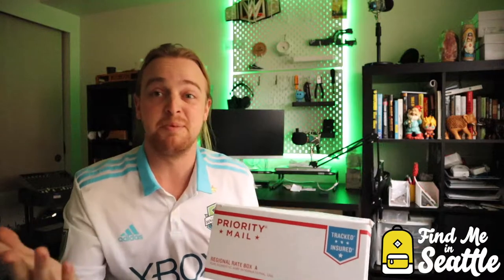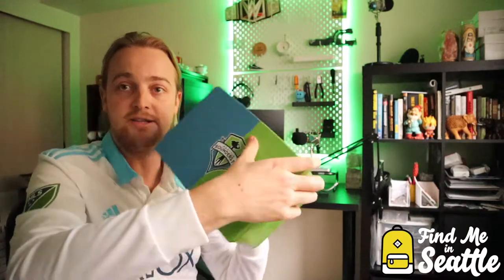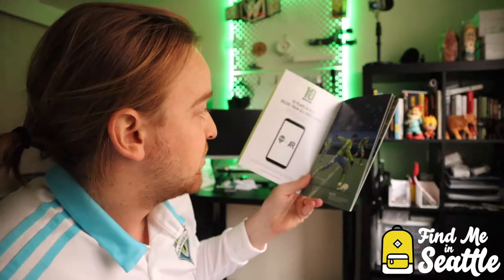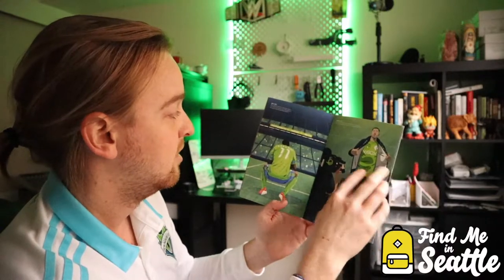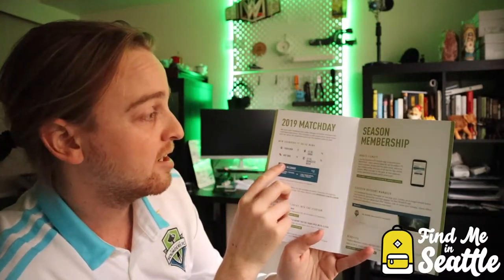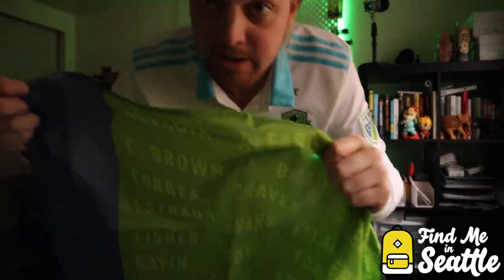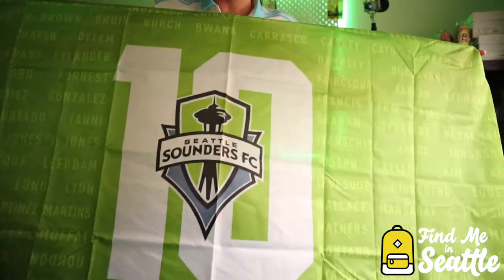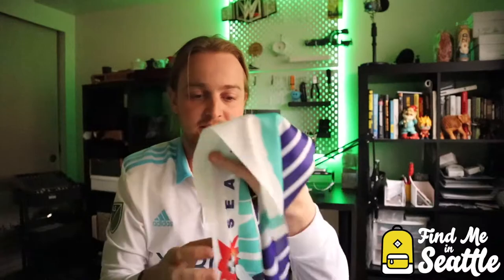Unboxing: Seattle Sounders Season Ticket Holder Box 2019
Each year, Seattle Sounders Season Ticket holders receive a collectors box that include that year's Alliance Member Scarf and a few collectable. The 2019 box included the retro scarves, a 10 year anniversary flag and a commemorative picture book. The Sounders 2019 campaign begins on Saturday March 2nd against Cincinnati FC at Century Link Field in Seattle, WA.